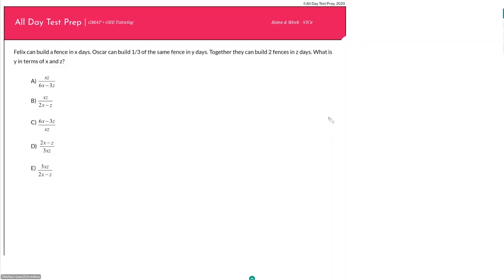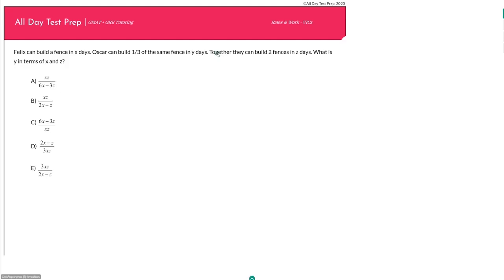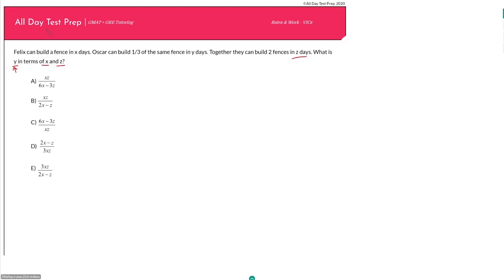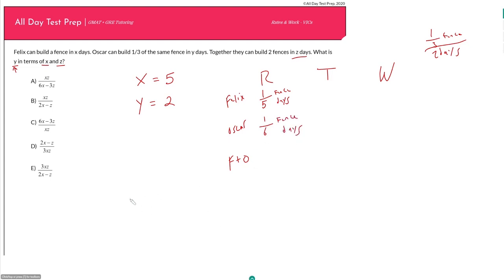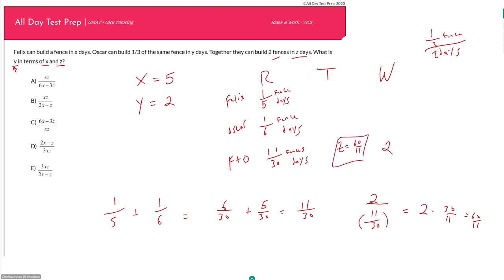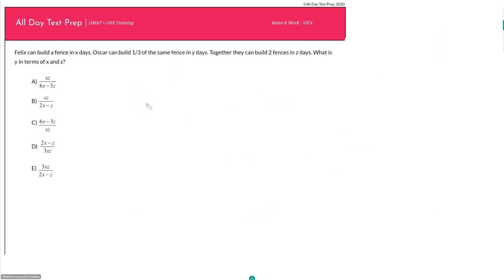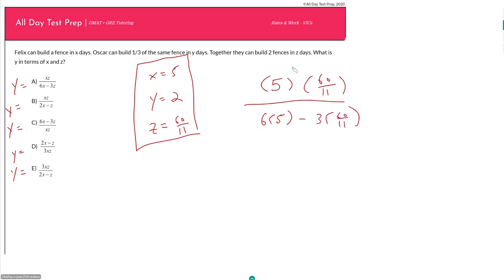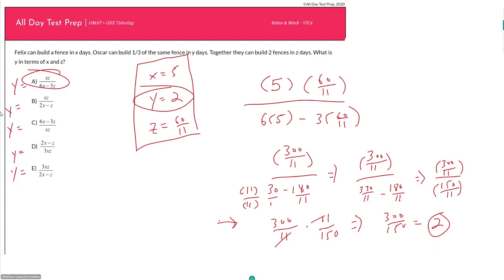GMAT - Rates & Work 4 - VICs Part 2